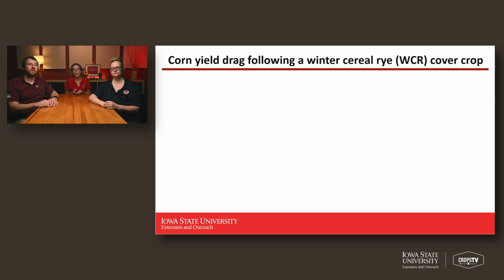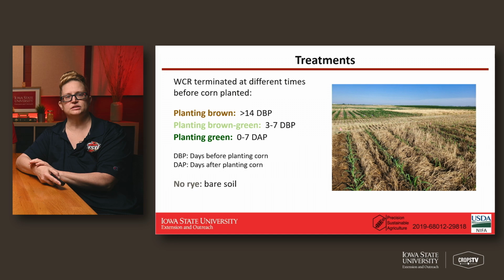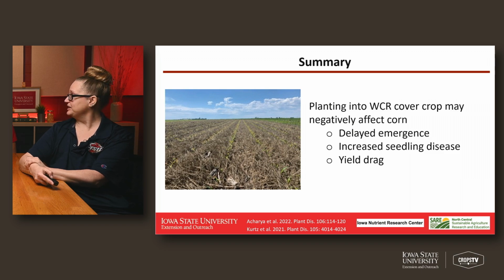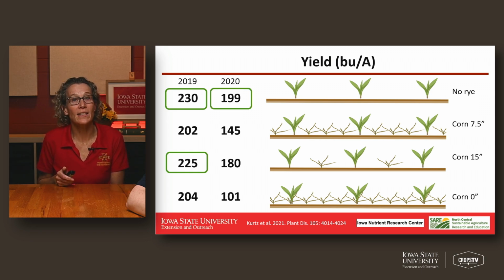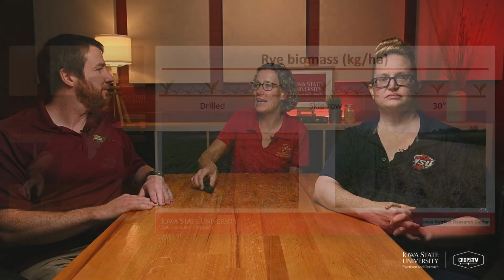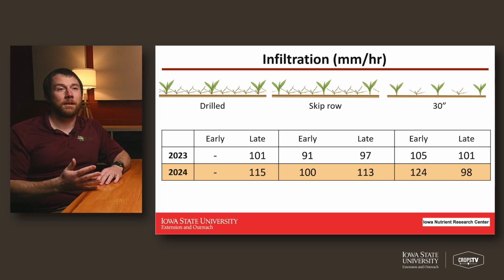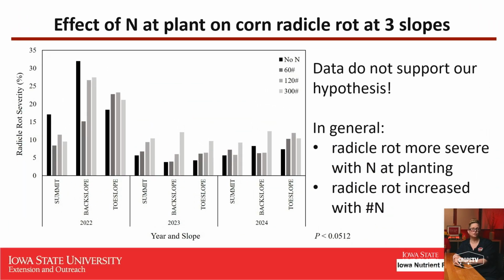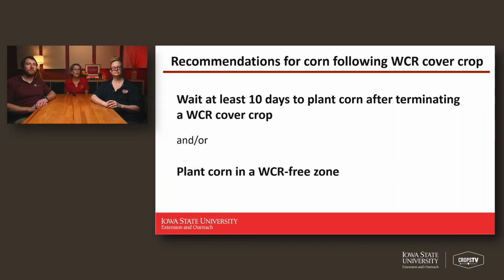Potential strategies to mitigate yield drag in corn following a cereal rye cover crop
Cover cropping offers numerous environmental benefits and may contribute to more resilient crop production systems. Still, some farmers are hesitant to include cover crops in their production for various reasons including risk of reduced yield in the cash crop. We seek to understand what is causing reduced yields in corn following a cereal rye (CR) CC to optimize CC management. Current research on the effect of precision planting CC, N
immobilization, and allelopathy on seedling disease and yield will be shared.